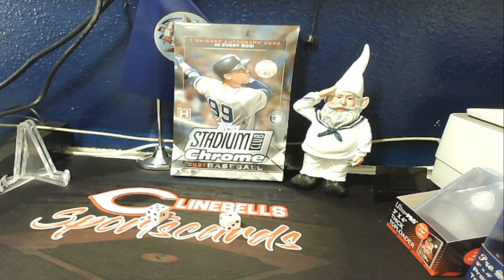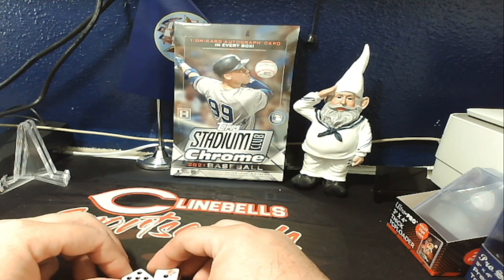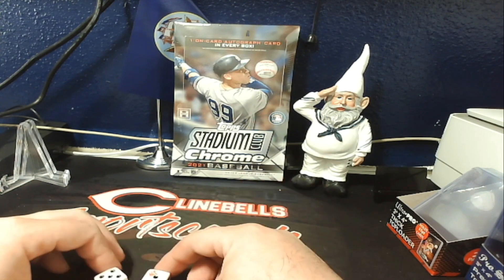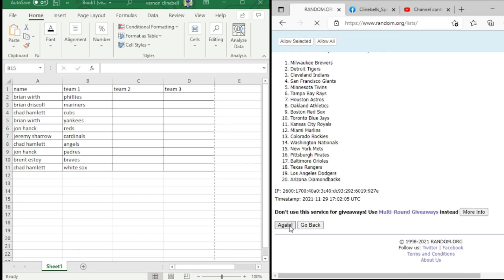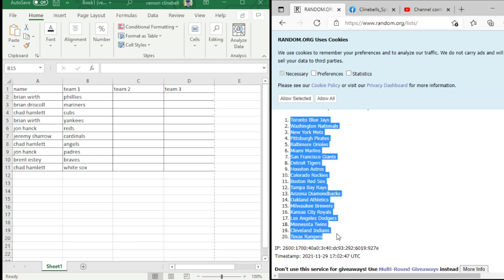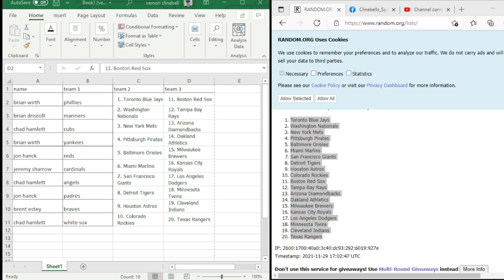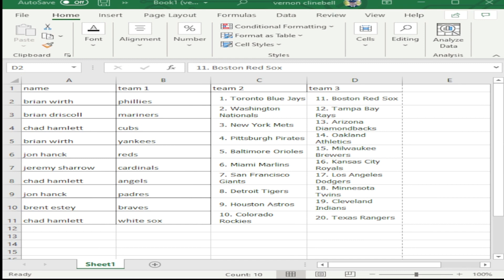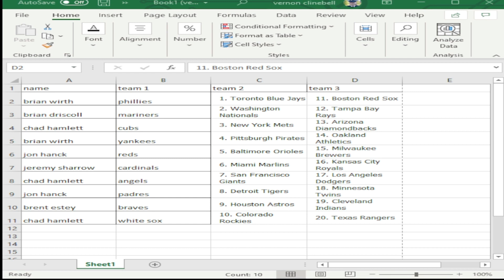mlb break 72 team random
2021 Stadium Club Chrome